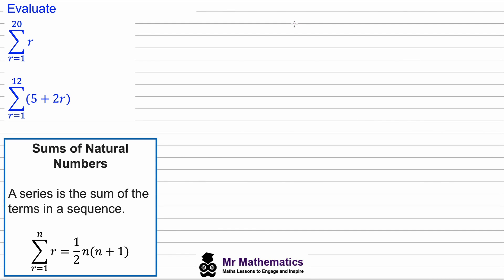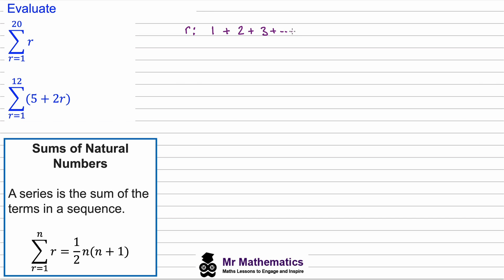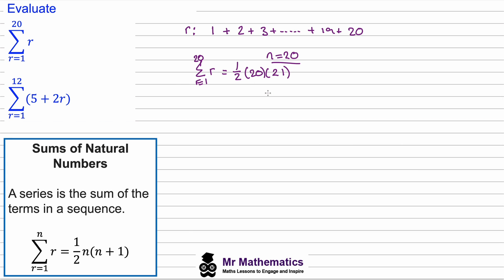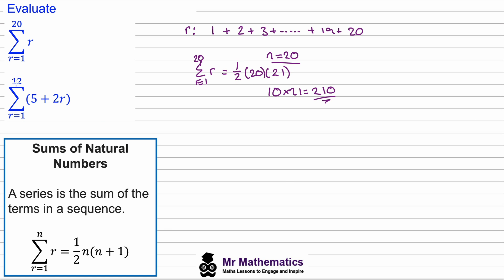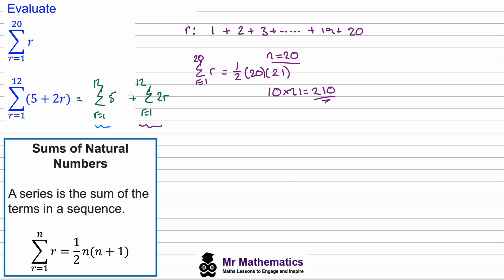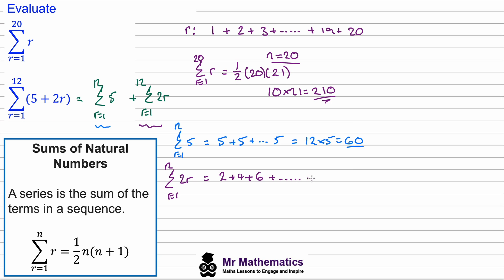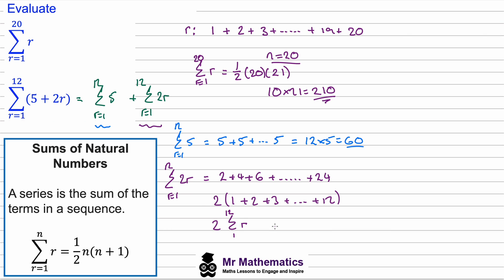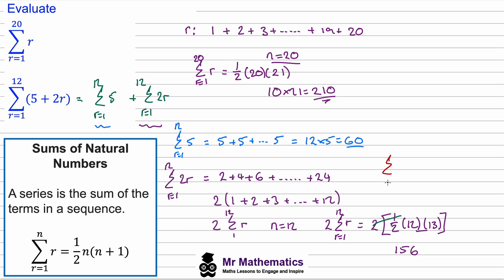Sum of the First n Natural Numbers - Part 2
Sums of Series:  Sums of Natural Numbers Part 2 | Mr Mathematics